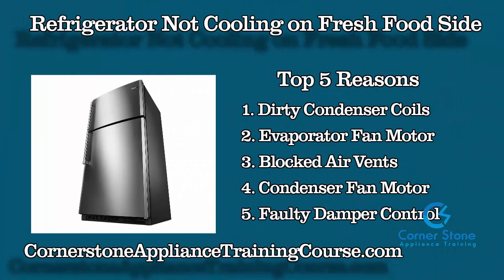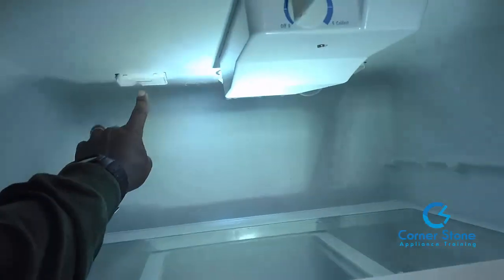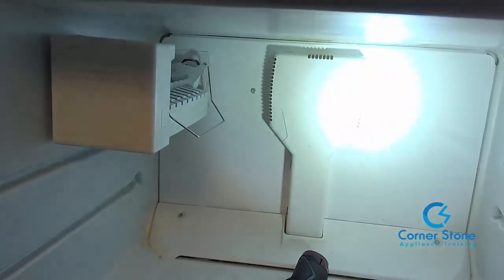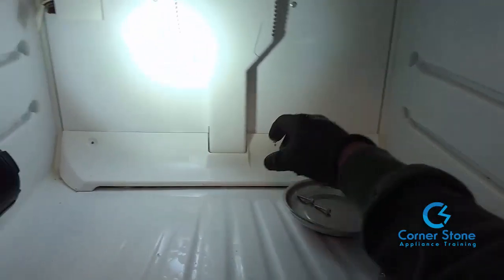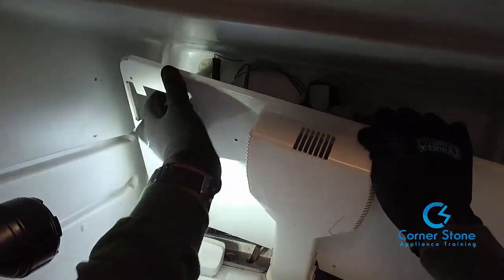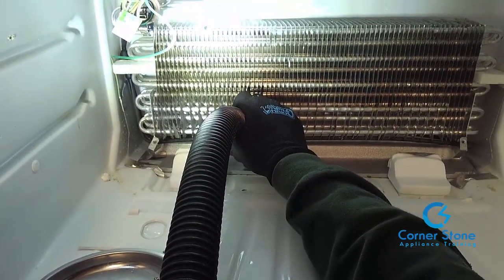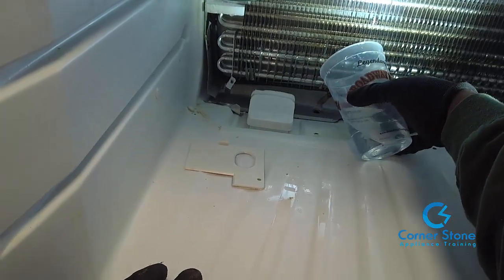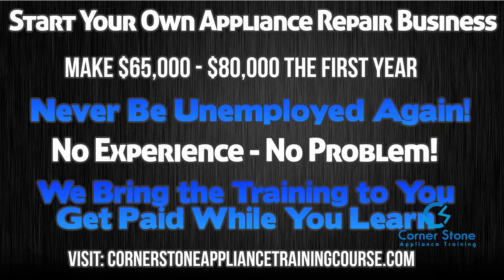Refrigerator is Not Cooling - Fridge Repair What to Check First - Top 5 Reasons Starting with...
How to test your refrigerator that is not cooling. This video will show you how troubleshoot and repair a refrigerator that is not cooling in the refrigerator side or fresh food side.

**NOTE** TOOLS I USE FOR MY APPLIANCE BUSINESS & SOME i RECOMMEND TO MY STUDENTS

My First Affordable Multimeter Kit

Best Multimeter Kit - 2 Multimeters in One (Commercial Grade) ( A Bit Expensive)

Appliance Tool Bag (I use today)

Tool Bag/Box

Appliance Drill

Appliance Work Light (2 Pack LED Rechargeable

Appliance Tool Kit (Almost EVERYTHING in One Place)

Aligator Multimeter Clips (Strong Set of 5)

Magnetic Nut drivers (Appliance Set of )

Knee Pads (MUST HAVE Water Proof)

Appliance Work Gloves (Prevent Cutting Hands)

Small Work Hammer (Perfect for Appliance Tool Bag)

Cell Phone (Starting at $69)

Work Shoes (extremely Comfortable Shoe)

***DID I HELP YOU WITH THIS VIDEO?*** Hi, I am glad I could help and SAVE you $$$ by showing you how to repair your appliance yourself.

Be Blessed & Be Encouraged
Chris